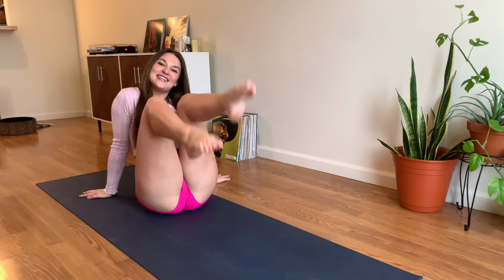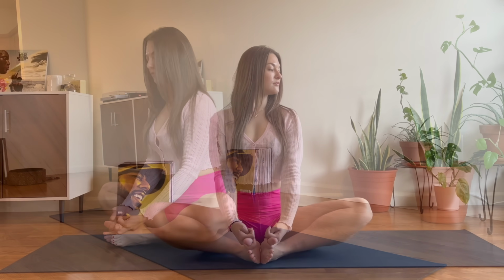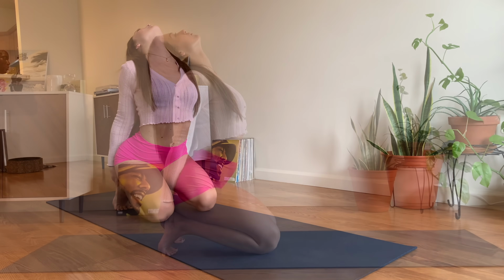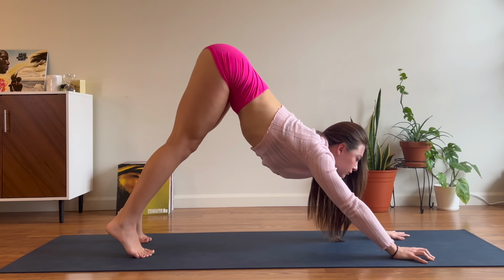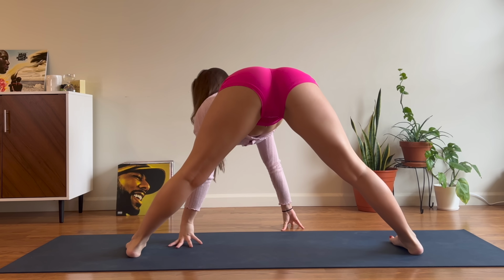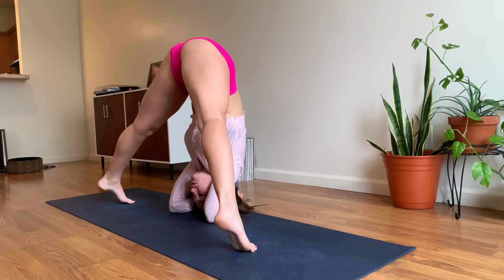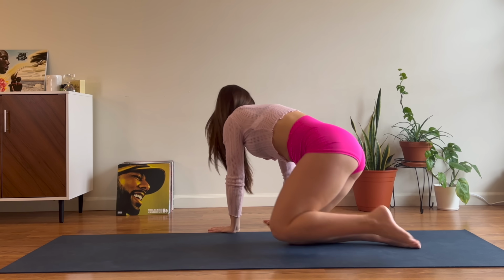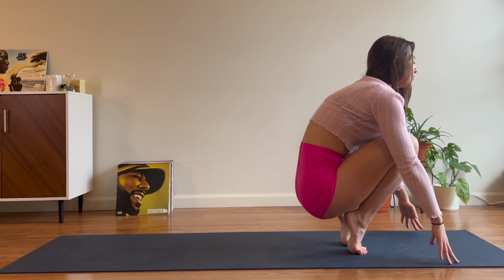Feet & Ankles Yoga Flow | Yoga with Suzie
Today is all about the FEET! 🦶🏼If you are on your feet a lot standing or walking around, these stretches will be good for you! I used to struggle with plantar fasciitis and these stretches always helped. Keep in mind - plantar fasciitis is connected not only to your feet, but your calves and hamstrings too. SO with that being said it's important to stretch not only your feet and toes, but also those hamstrings and calves to keep everything mobile and strong which can help prevent pain and injury. Enjoy xoxo  💋